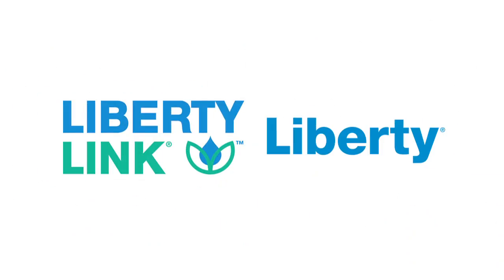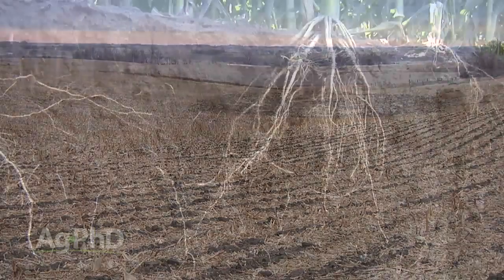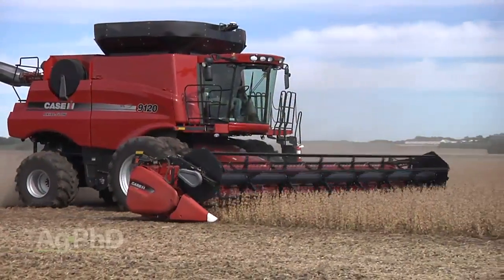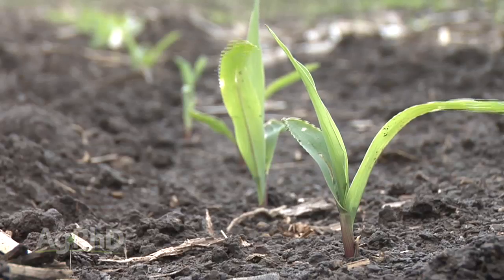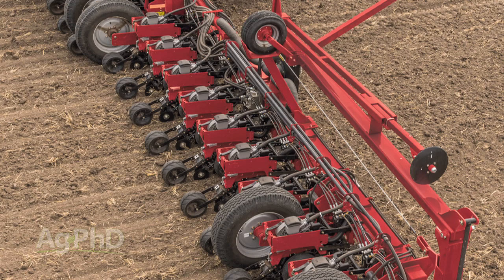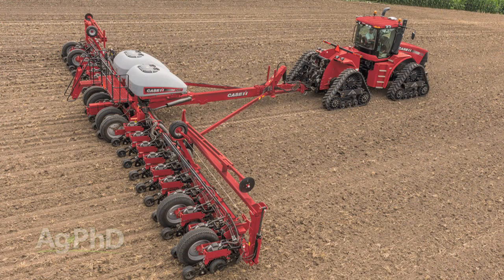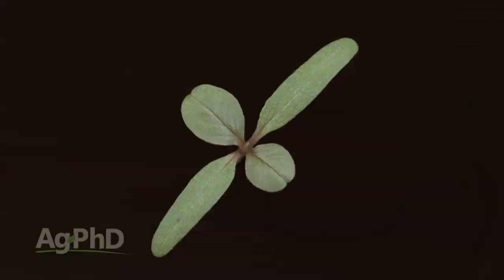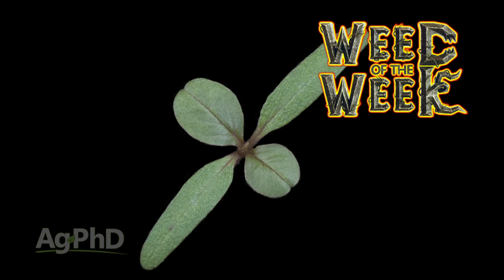Farm Basics #885 - Variable Rate Planting (Air Date 3/22/15)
Brian & Darren go over how this could improve many aspects of crop production.